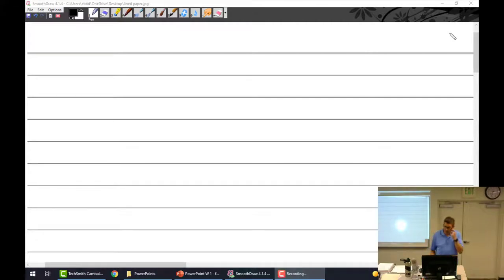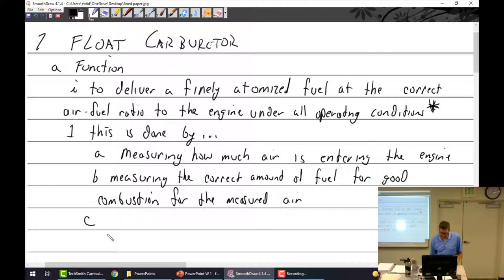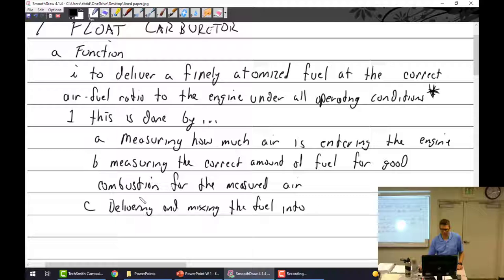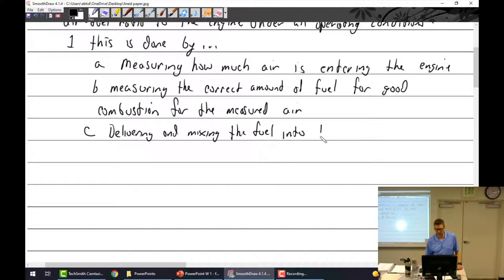3 23 22 Part 1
This first module will cover aviation fuel and aircraft float carburetors. Due to technical difficulties, the first few days of lecture are missing.